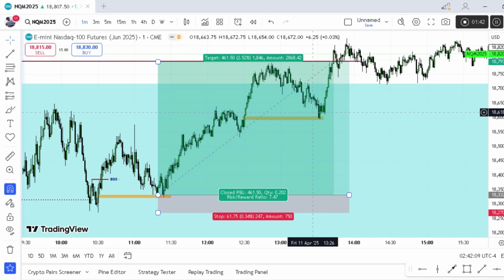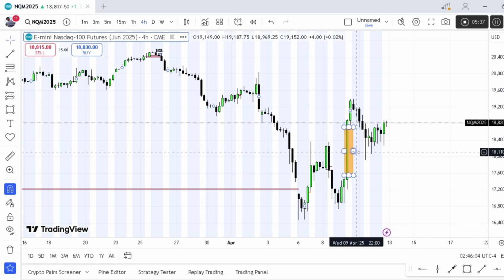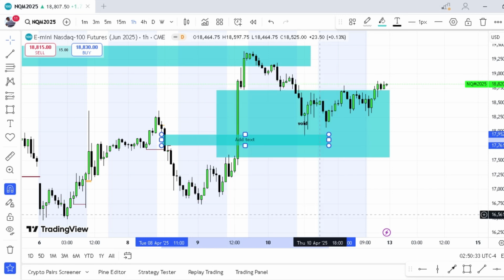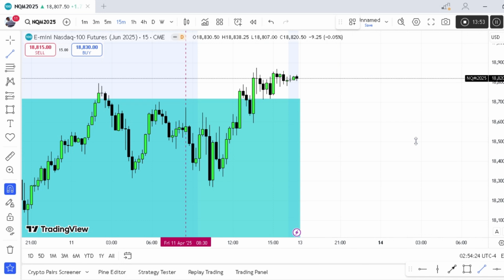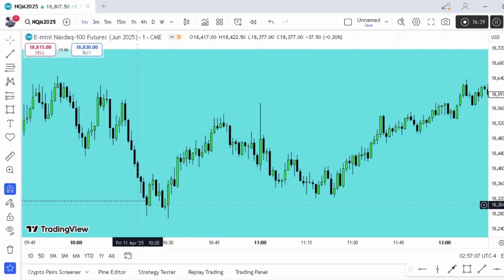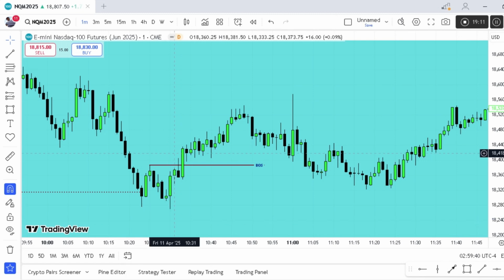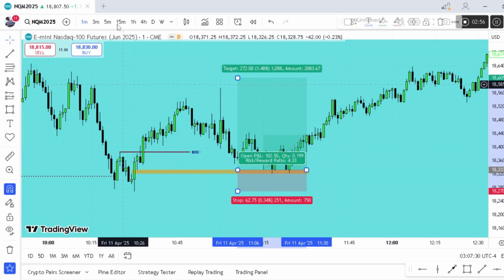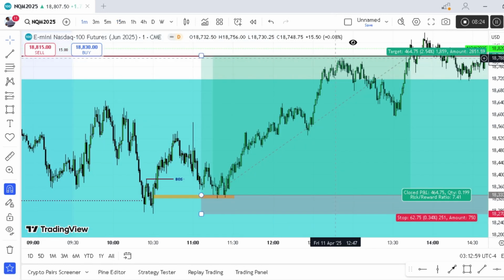Best Forex trading strategy, ICT 2022 model breakdown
I am a Malawian Forex trader  journaling my journey while leaning the ICT trading concepts.

In  this video I will be showing you how I was able to spot a 1:8 risk to reward trade using the  ICT2022 mentorship model  and how you can be able to take your own trades using the same model